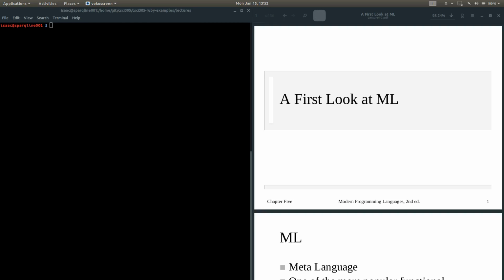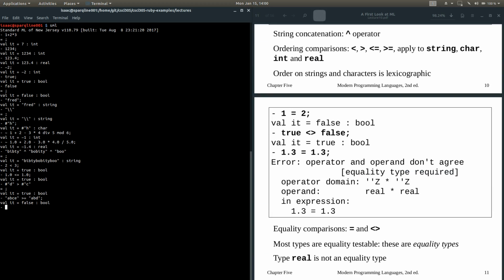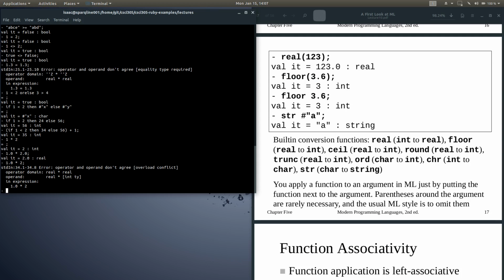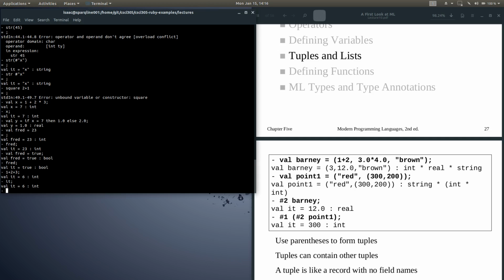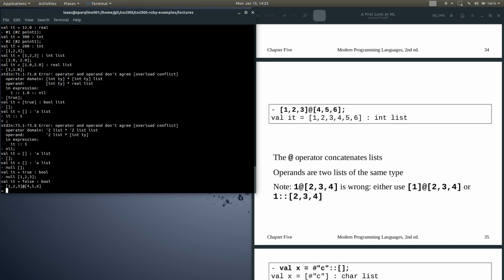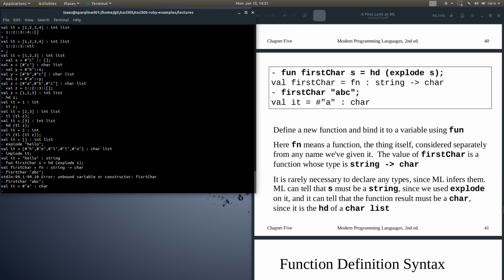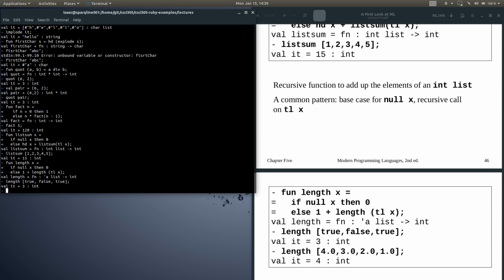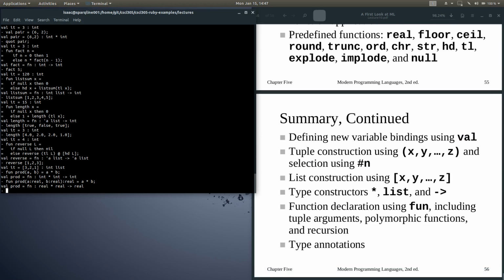CSCI 305 - Lectures 13 and 14: ML 1